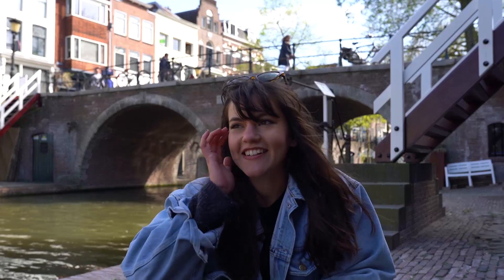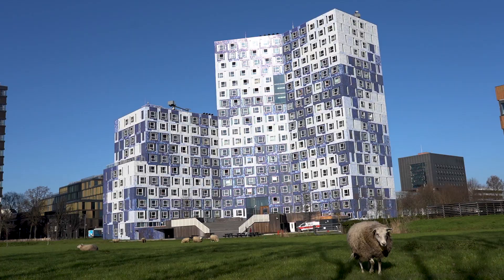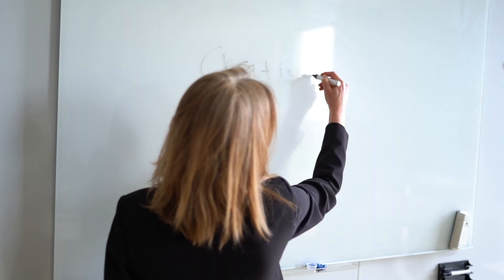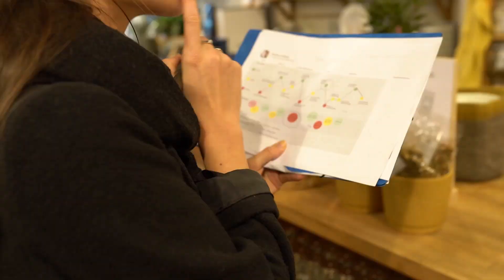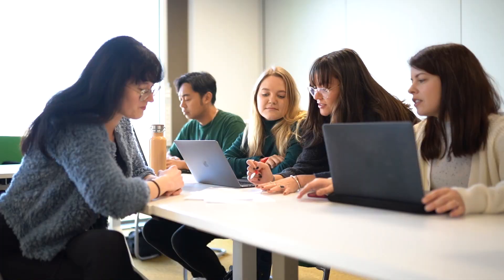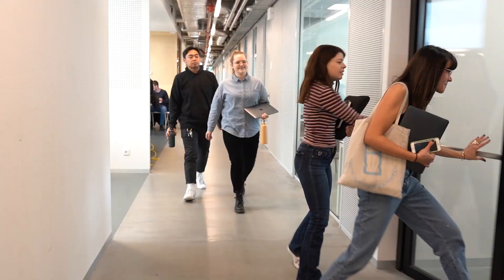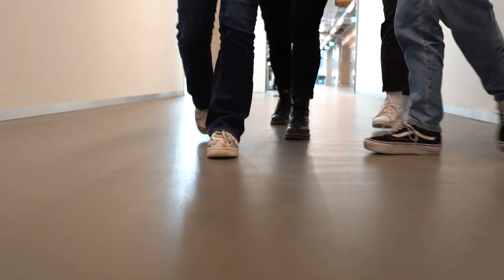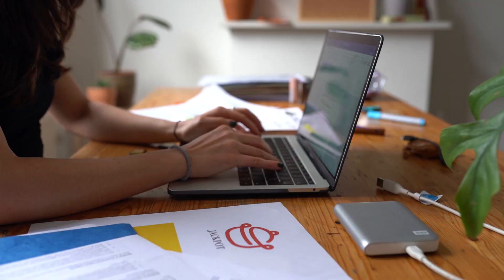This is how we work at Creative Business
Hi friends,

As I'm coming to terms with the fact that my student days are slowly but surely coming to an end, I had to take you along one last time. Was a blast to film this together with the gang and I hope your eyeballs are enjoying the show. Any questions? Drop them below or hop over to instagram @agnes_fox and let's chat :)

If you'd like to know more about the ins and outs of my study:

xx from the Netherlands